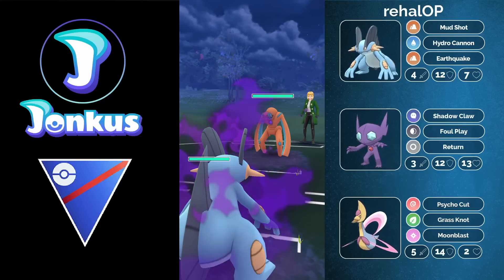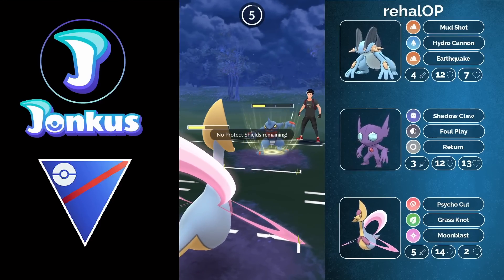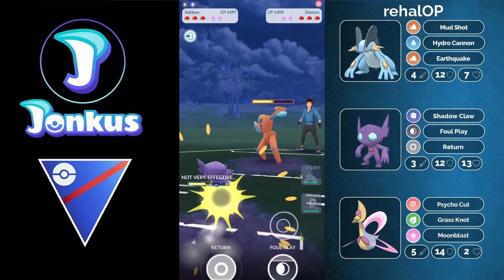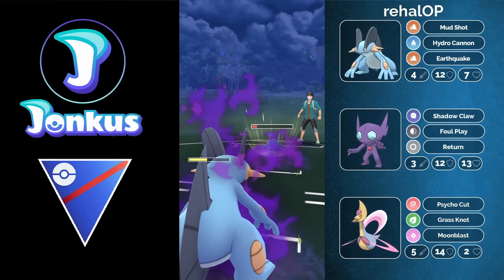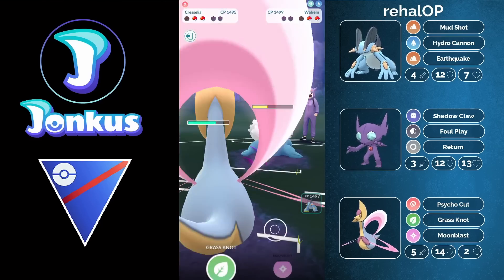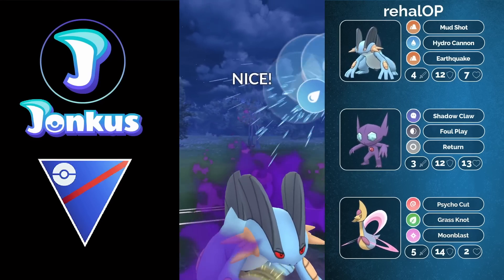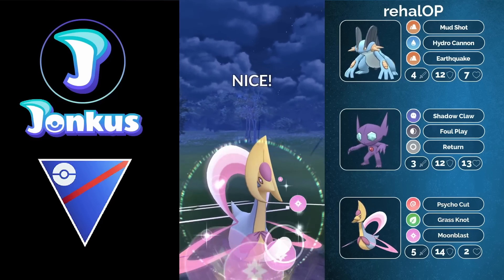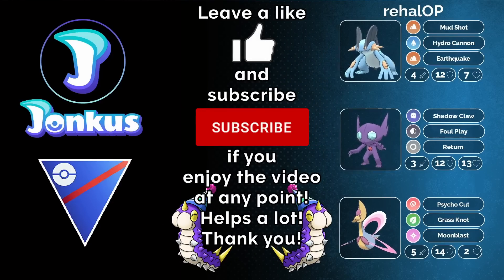BEST META BREAKER! *LEGACY* CRESSELIA BULLIES MEDICHAM IN THE GREAT LEAGUE | GO BATTLE LEAGUE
Taking a look at Cresselia in the Great League! This Pokemon breaks apart both Lanturn as well as the Medicham!

Thanks to my Channel Supporters:
MEWeedle
Fabianarmani
Ryan Broguiere
ShiftyWolf117
gloss
zdsgfhdfzgx
LilyNiRiain
Bantjh2o
Kaiwei Chang
張阿文
Firecow90